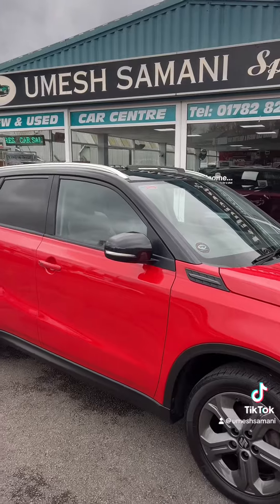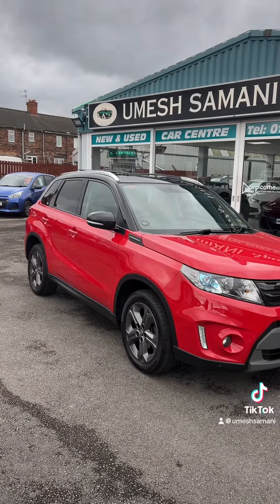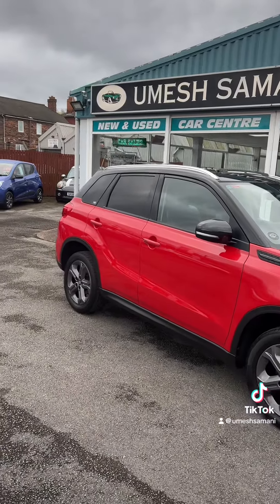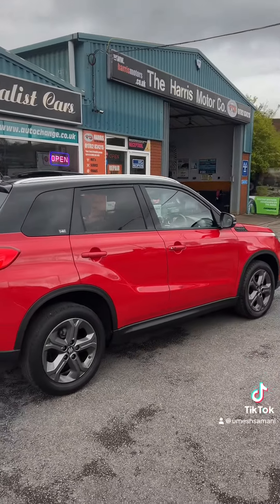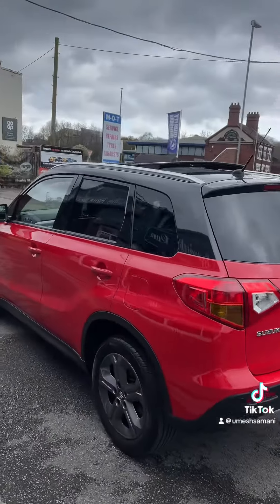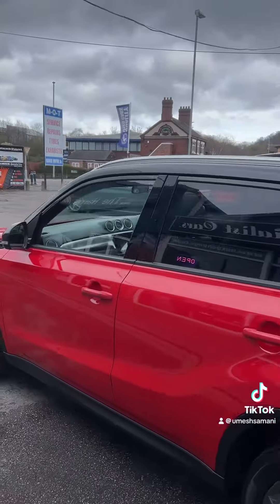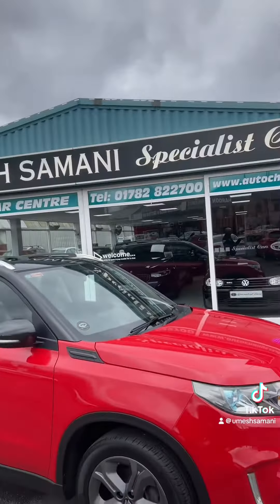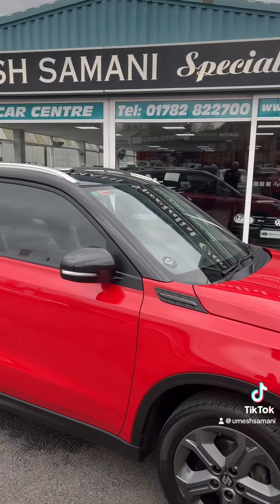Amazing value car with a lot of spec !!